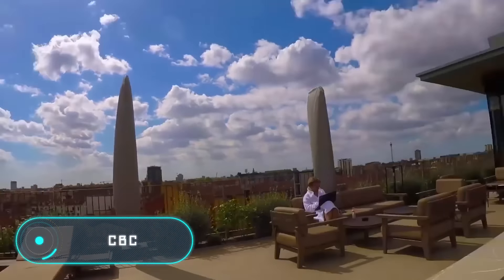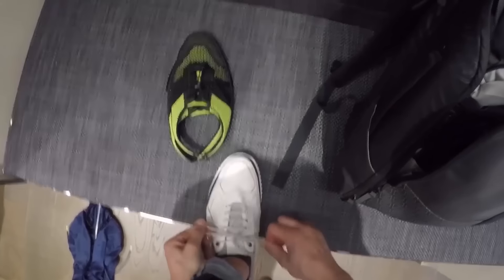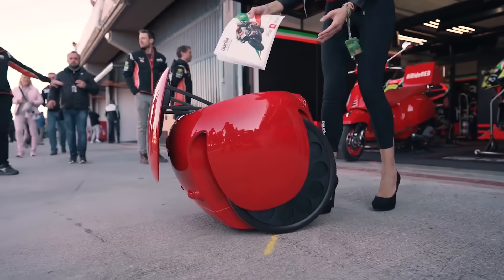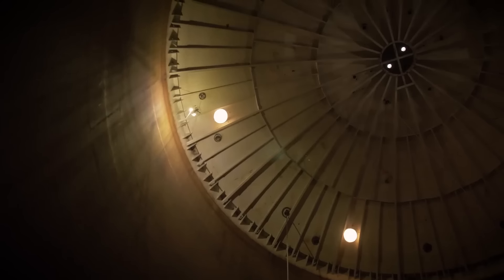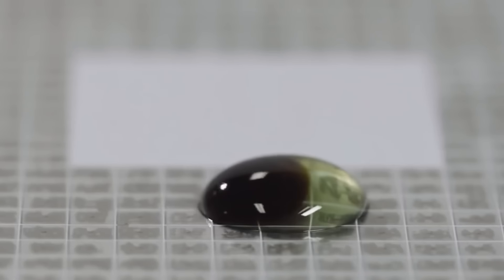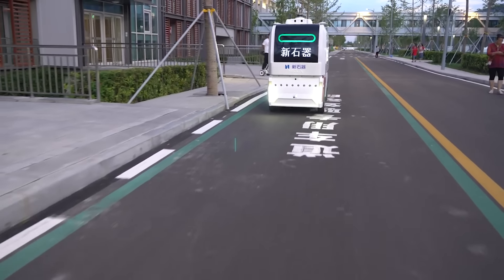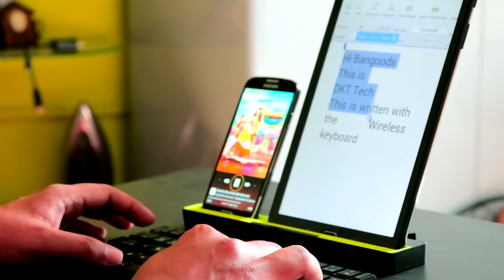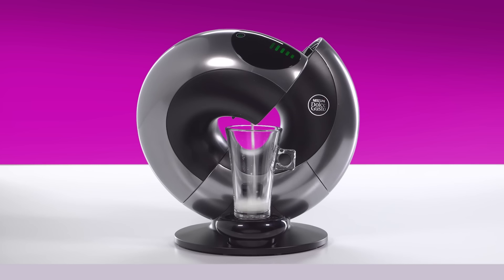7 MIND BLOWING INVENTIONS THAT ARE ON ANOTHER LEVEL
1. ACBC

2. GITA

3. Elios 2

4. Programmable Droplets

5. Neolix X1

6. Foldable Keyboard

7. Dolce Gusto Eclipse